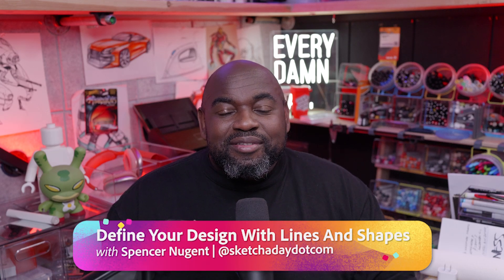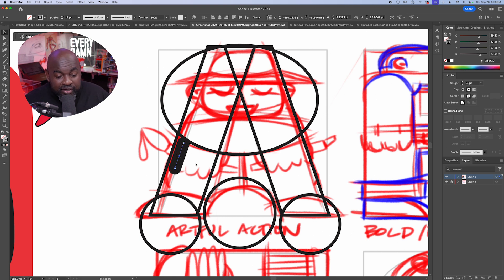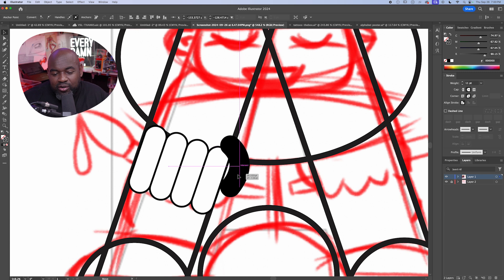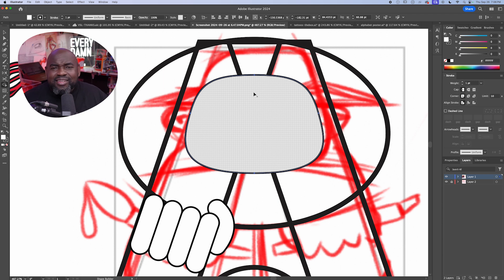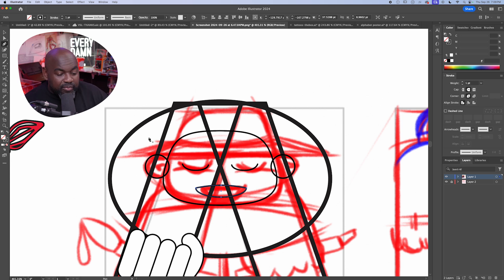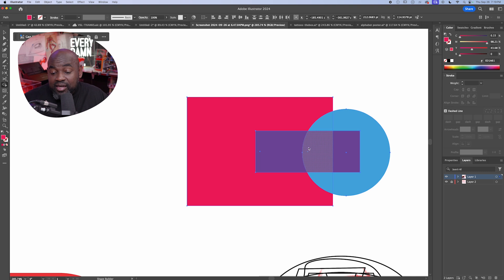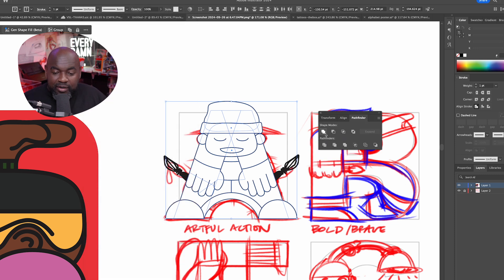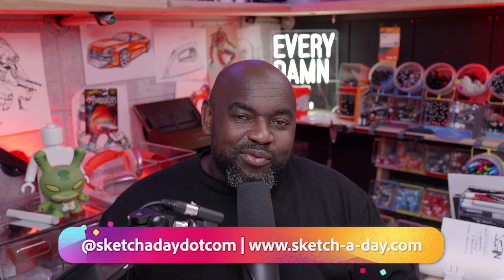Let's Design a Poster: Defining Your Design with Lines and Shapes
Now that you have a rough sketch and thumbnail from my previous videos, let's use lines to clarify the design and create the framework for the overall design. We'll learn to use shape builder, pathfinder, pen tool and pencil tool to draw up a clean design from the sketches we made!

This video is part of a 8-part illustration series with artist Spencer Nugent to help you level up your skills in illustrative design.